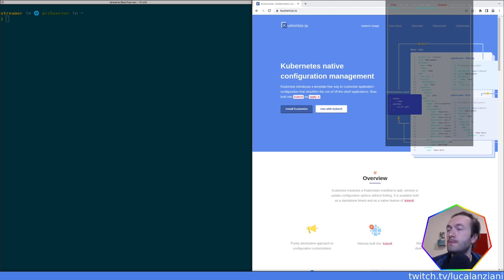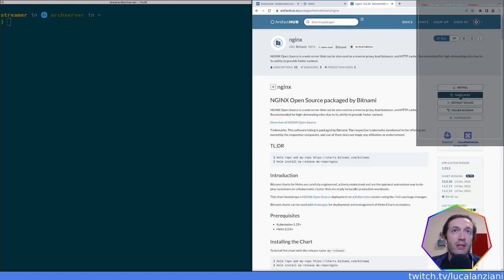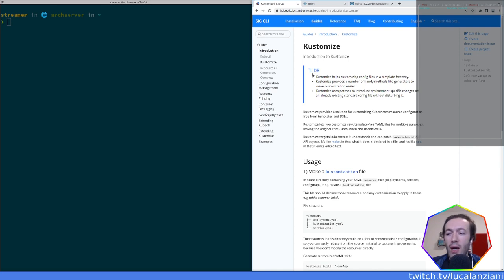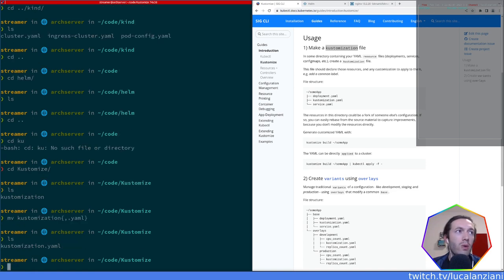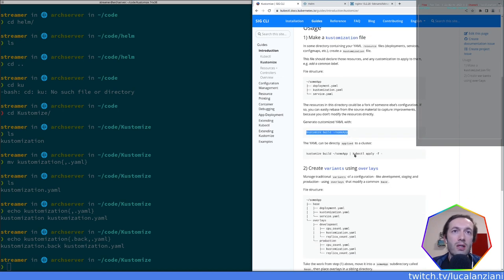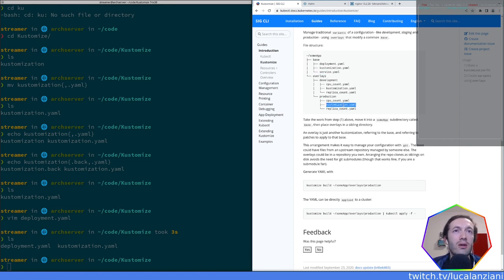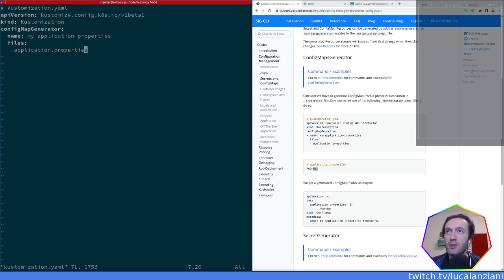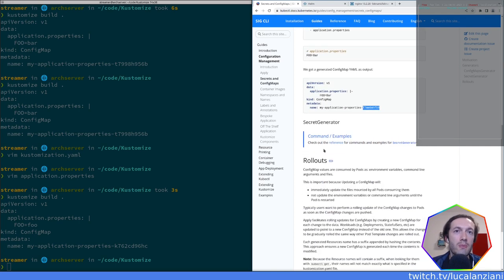Adventures in Kubeland: exploring Kustomize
An introduction to Kustomize: Kubernetes native
configuration management.

Kustomize introduces a template-free way to customize application configuration that simplifies the use of off-the-shelf applications.

This video is part of a series where I will explore Kubernetes and the CNCF landscape.